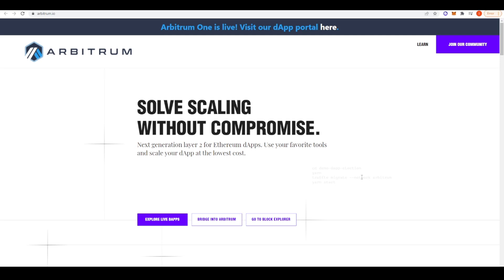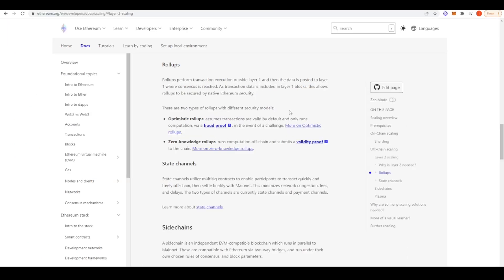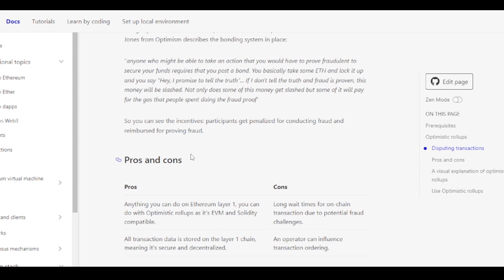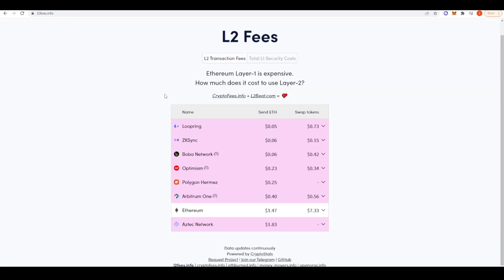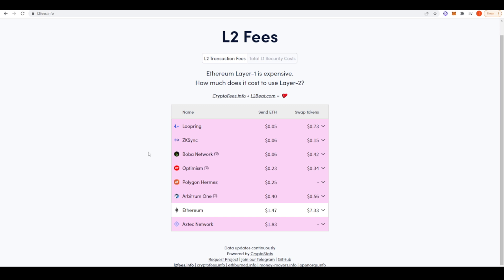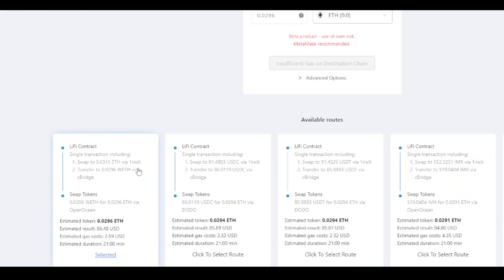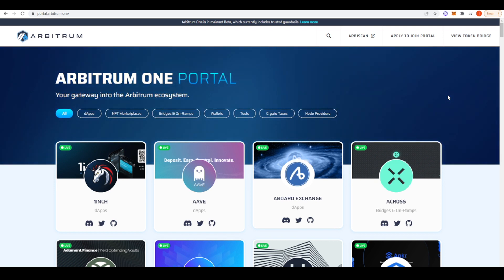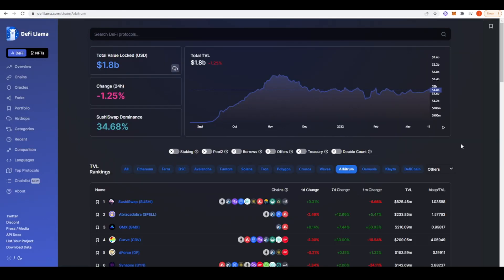Arbitrum is Bringing back DeFi to Ethereum! (Arbitrum Layer 2 Explained)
Arbitrum is an Ethereum layer 2 optimistic rollup which allows users to experience Ethereum level security whilst paying only a fraction of Ethereum layer 1 fees.

Timestamps:
0:00 Intro
1:00 What is Arbitrum ?
1:57 Advantages of Optimistic Rollups
3:00 Disadvantages of Optimistic Rollups
3:42 Arbitrum Fees
5:14 Using Arbitrum
6:15 Arbitrum Ecosystem
7:13 Arbitrum TVL